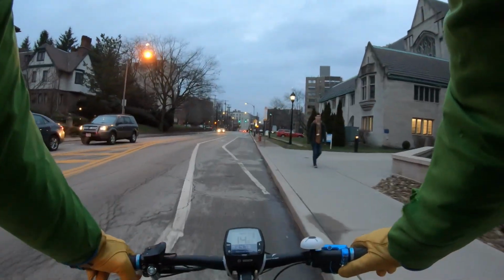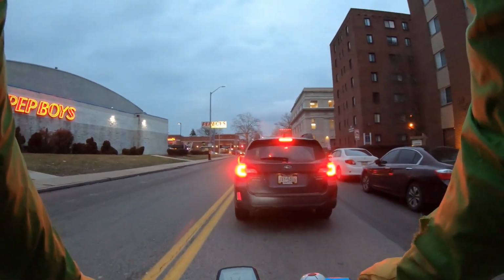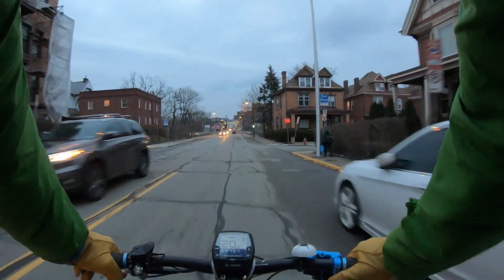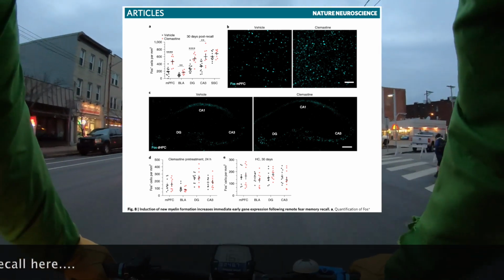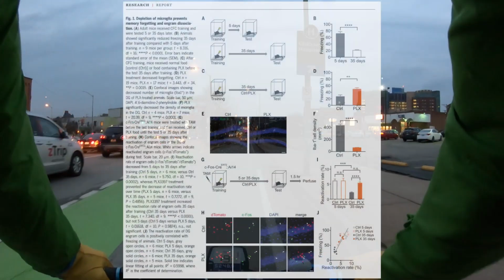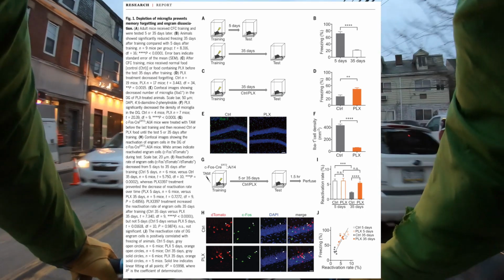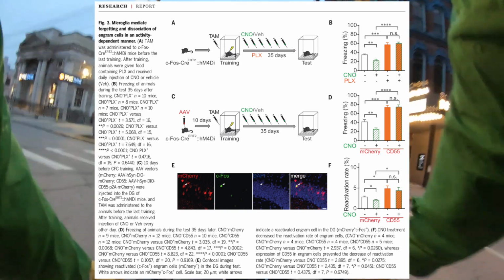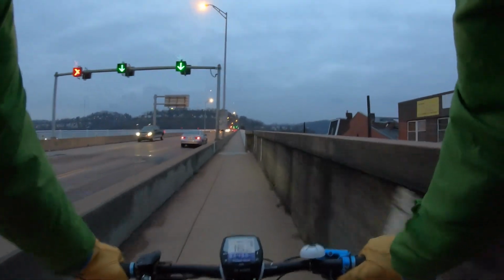Neurobiology Journal Club #21 "Myelination and Microglia in Memory and Forgetting!" (#0049)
On the road with TWO papers, and two beautiful data sets.  Both papers look at circuit changes that underpin the formation of remote fear memory.  One focuses on the role of myelination in long term storage.  The other explores the role of microglial synapse elimination in forgetting.

"Microglia mediate forgetting via complement-dependent synaptic elimination"

"Preservation of a remote fear memory requires new myelin formation."
Simon Pan, Mayoral SR, Choi HS, Chan JR, Kheirbek MA.

Remember, I am riding a bike: If I say things like "MY IDEA" or "I SAID ALREADY WAY BACK WHEN" or "WHAT WERE THEY THINKING?" please remember that you are listening to an armchair sports fan with regard to science, on a bike in traffic! I don't actually think I thought of anything FIRST, much less contributed anything useful ever. Just a fan talking smack here.

J.C. is an academic [neuro]biologist turned bike-seat science journalist who moved to Pittsburgh in 2016.

After nearly 20K miles on the streets of the City of Champions, J.C. has come to see Pittsburgh as home.